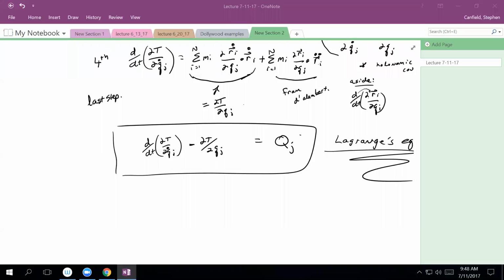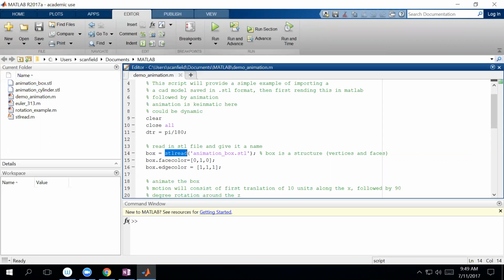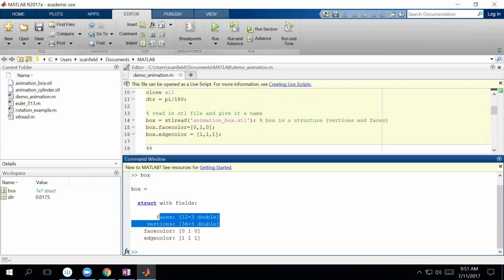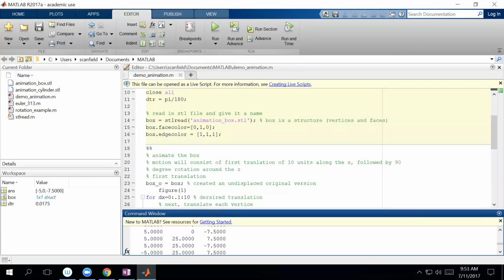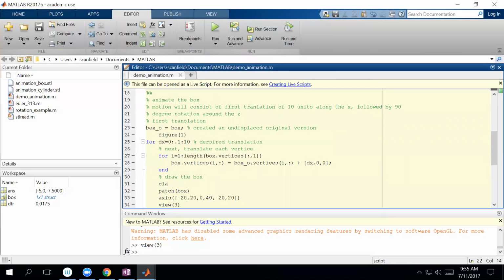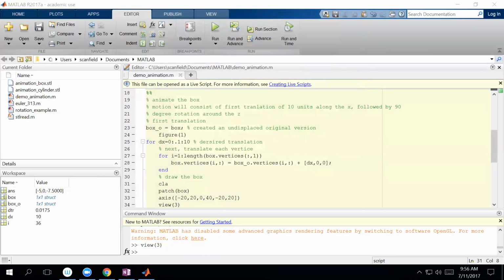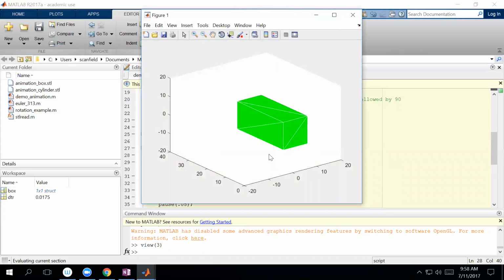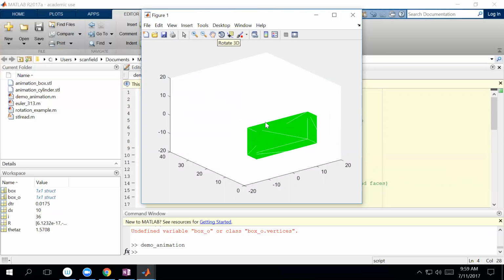lecture 7 11 17 part 2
First look at Lagrange's equations